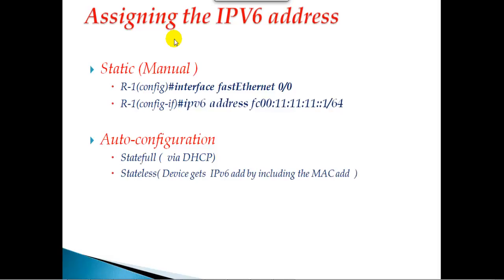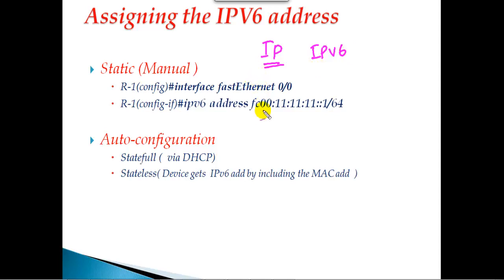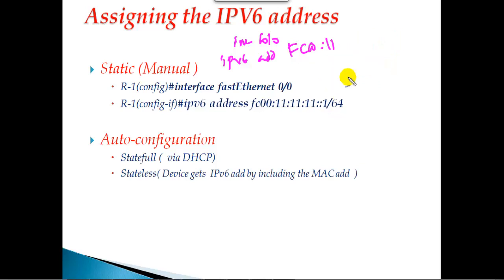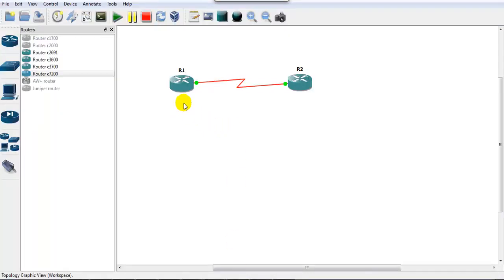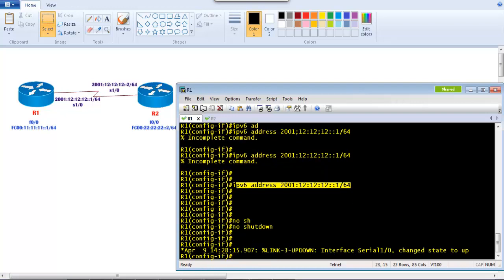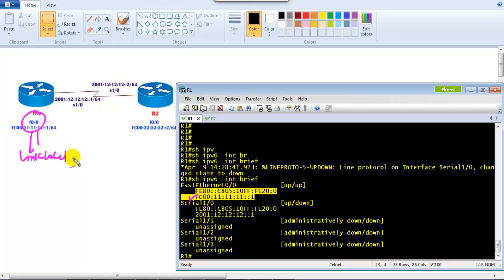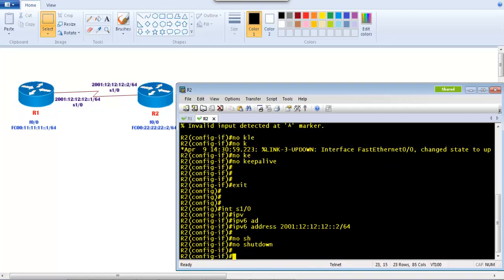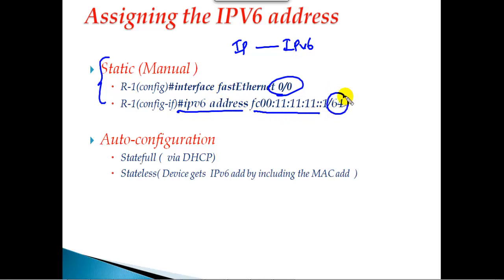"Mastering IPv6 Static Addressing: Configuring Stable Addresses for Network Devices"